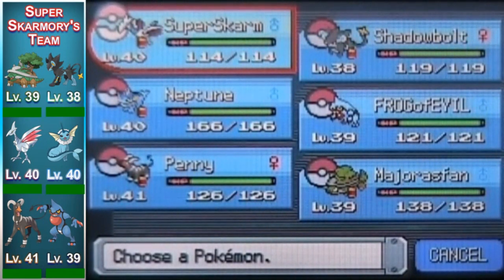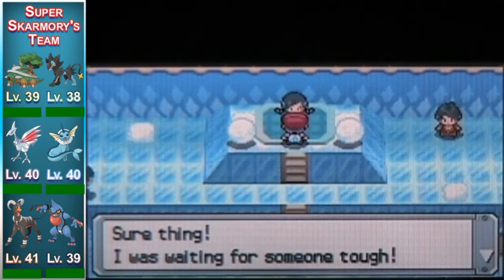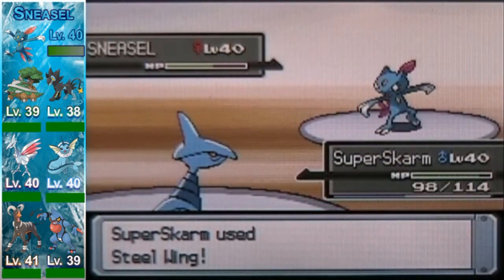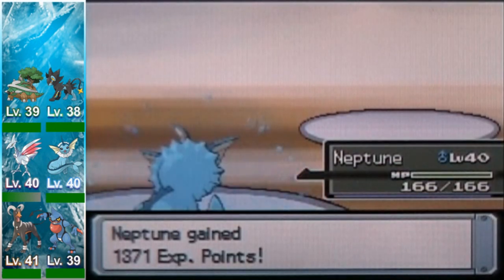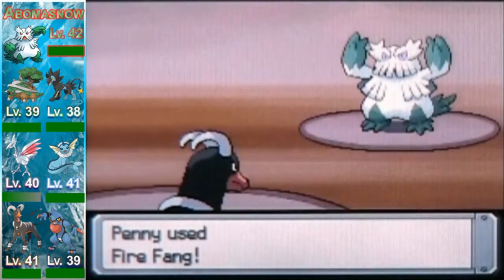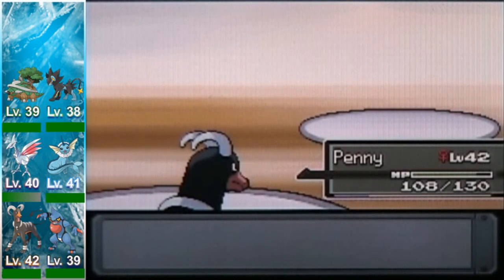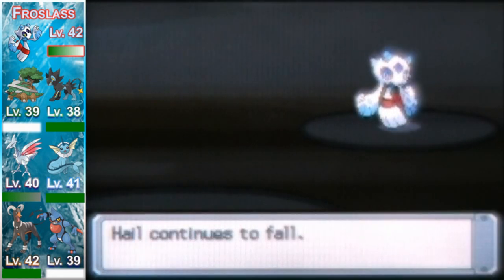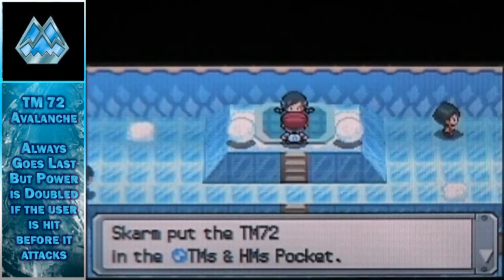Pokemon Platinum Walkthrough Part 71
Meh liek meh ICE!!!  Gym battle time and Candice isn't too bad.
Snowpoint City Gym Leader Candice
Speciality: Ice
Icicle Badge: Allows use of HM08 Rock Climb
TM72 Avalanche

Sneasel Level 40 Dark/Ice
Slash
Aerial Ace
Faint Attack
Ice Shard

Piloswine Level 40 Ice/Ground
Avalanche
Stone Edge
Earthquake
Hail

Abomasnow Level 42 Grass/Ice
Avalanche
Wood Hammer
Water Pulse
Focus Blast

Froslass Level 44 Ice/Ghost (Level messed up in vid, jeez, don't kill me.  If you had to edit these videos, you would be bored too.)
Blizzard
Double Team
Shadow Ball
Psychic
Snorkeling Cactus Weasels

Visit The SS Fan Forums where you can chat and have fun with other SS fans at...